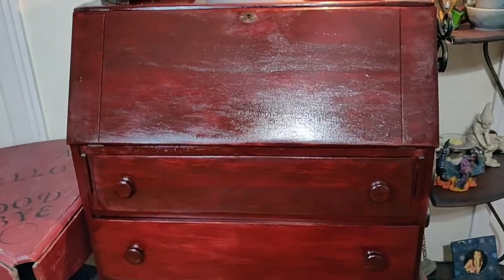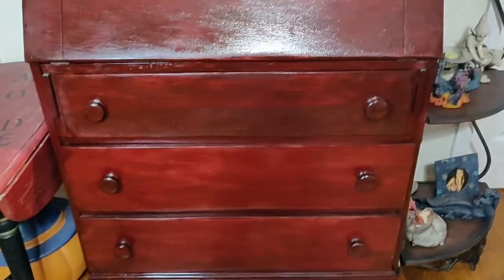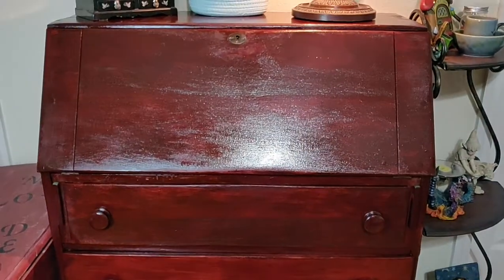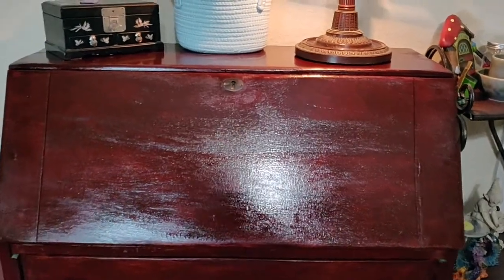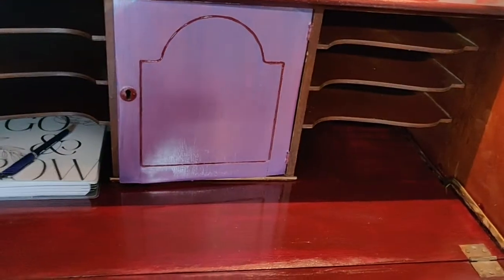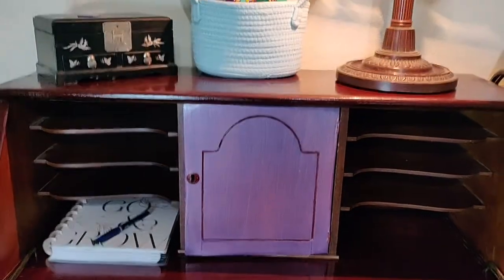Restoring Old Desk *Emotional*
My mom has had my grandmothers desk for a while now and she asked me if I wanted it and I told her DUH! but before I put it in the house I had to fix it up a bit. I have been talking about restoring this desk for weeks now and here is the video. I was originally going to do like a time lapse...but...that wasn't working out very well. So here is a ramble video!